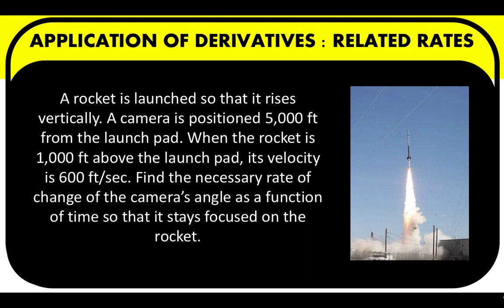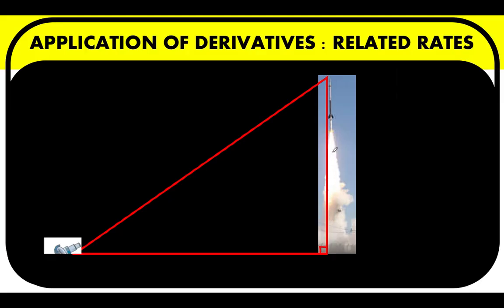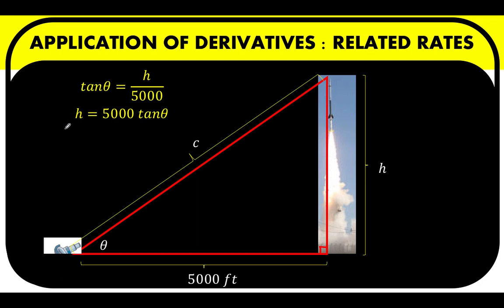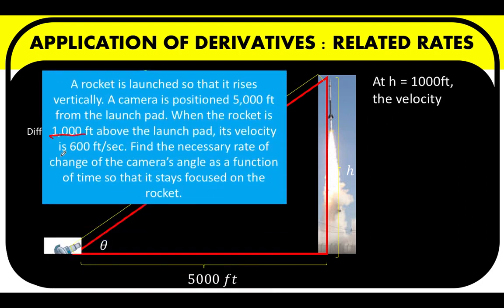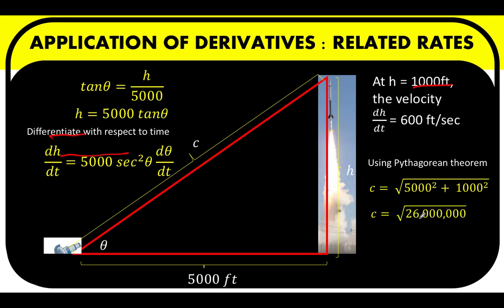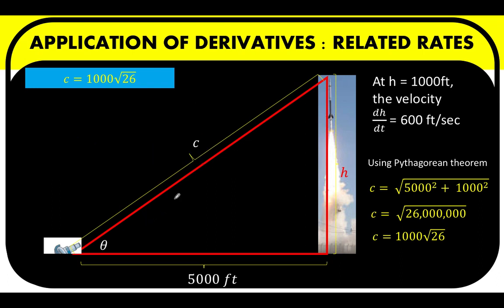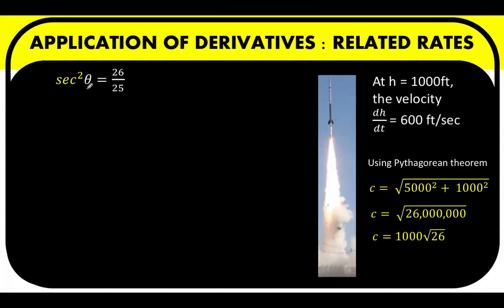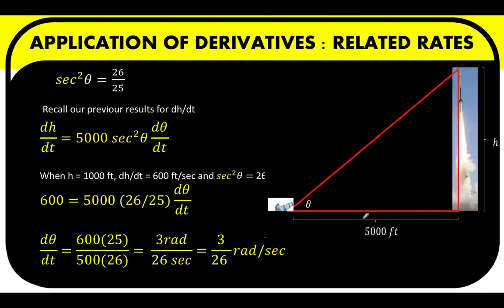TRACKING A ROCKET | APPLICATION OF DERIVATIVES | RELATED RATES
In this video, we showed hour calculus is used to track a rocket.